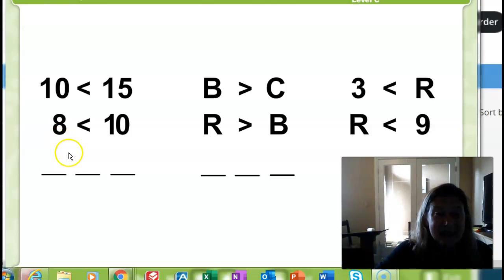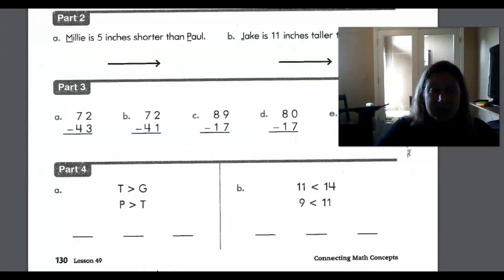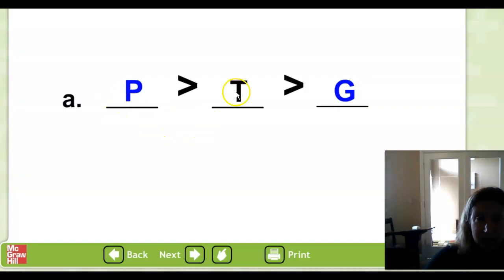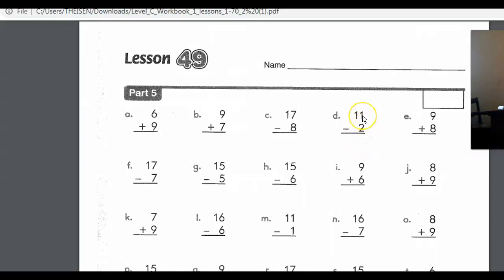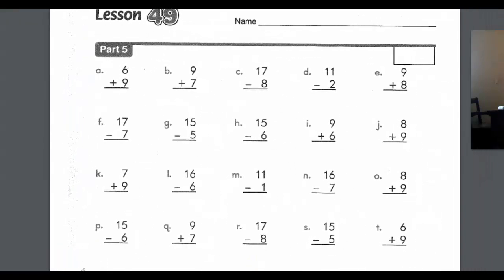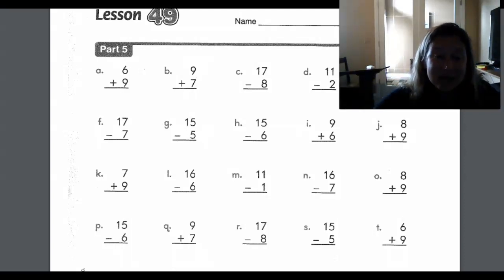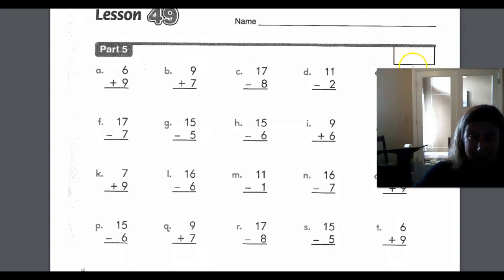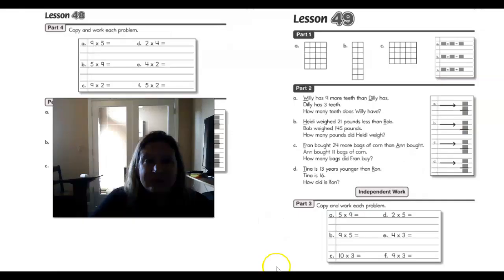CMC C L49 P2